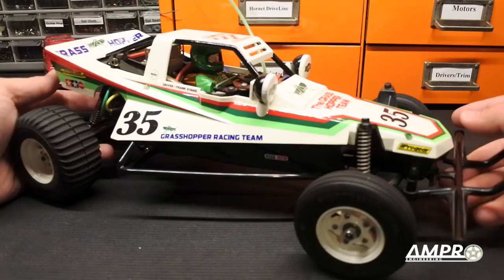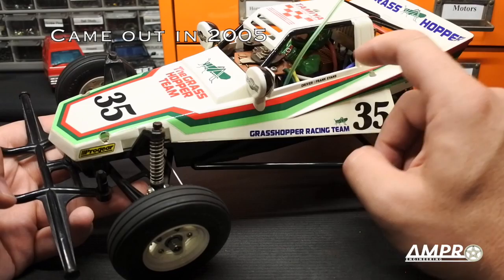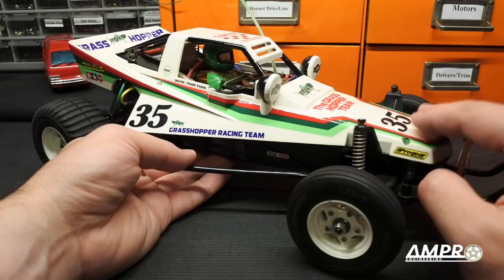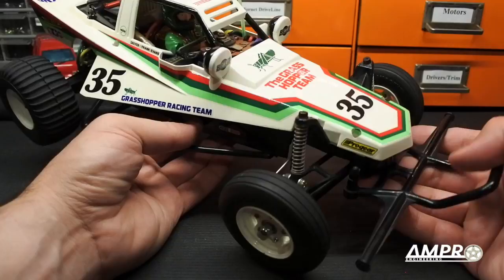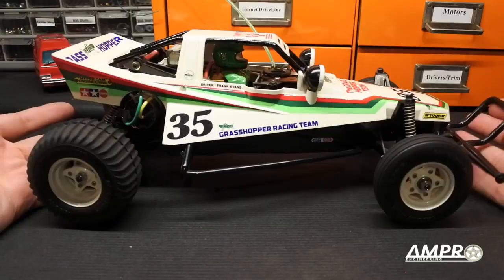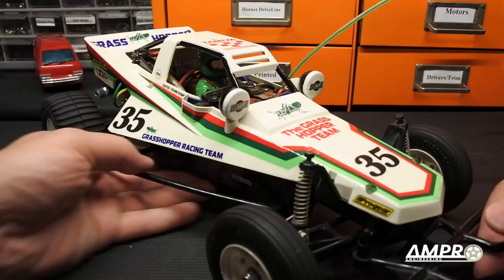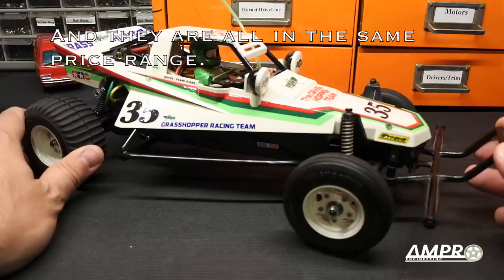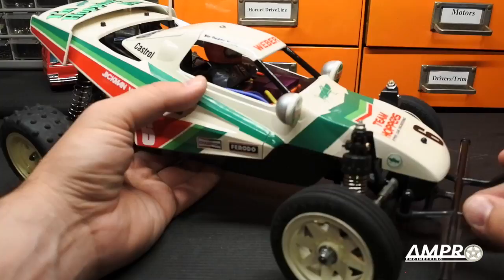e106: Tamiya Grasshopper - The Buyers Guide Series